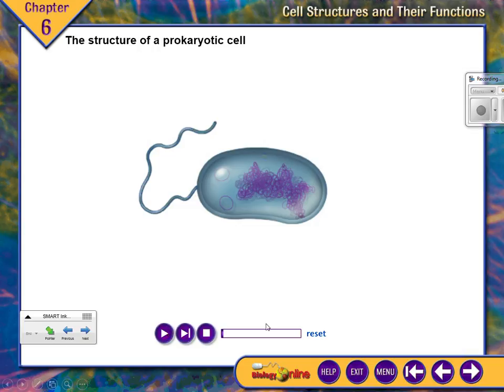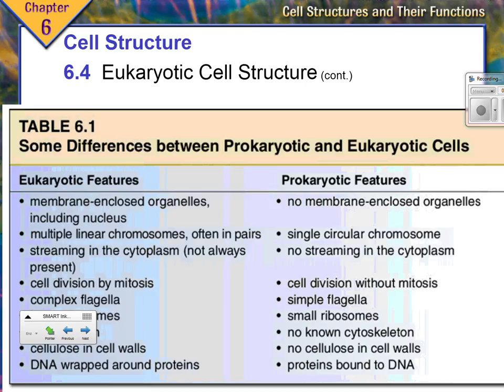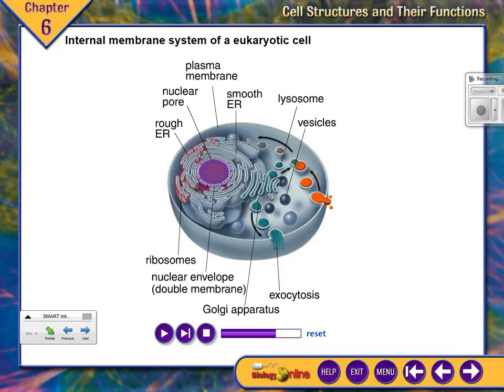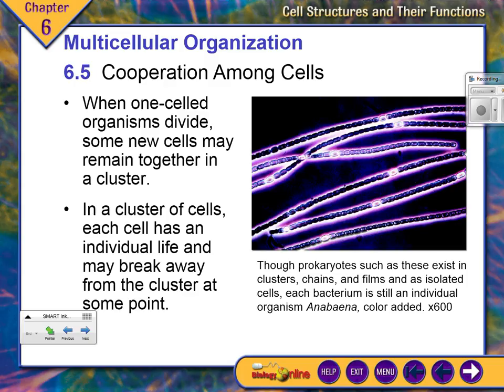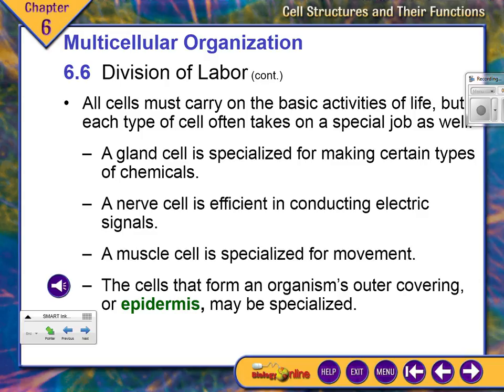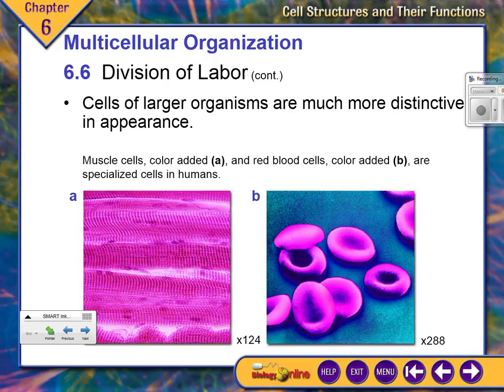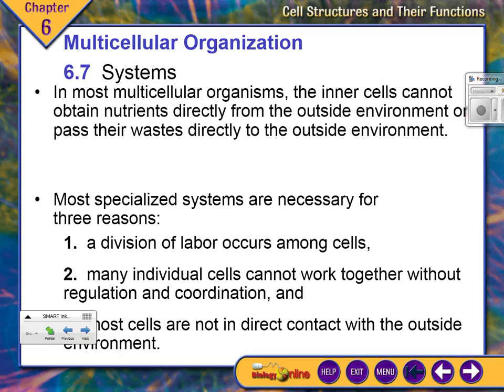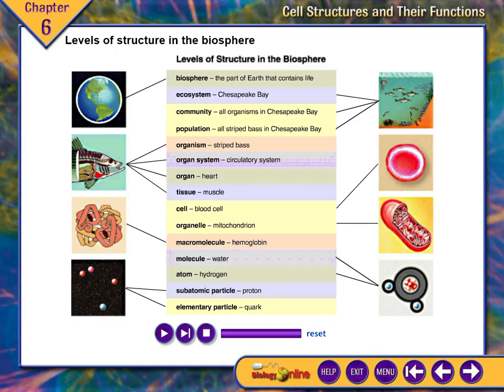c6 Lecture part2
last c6 part :)